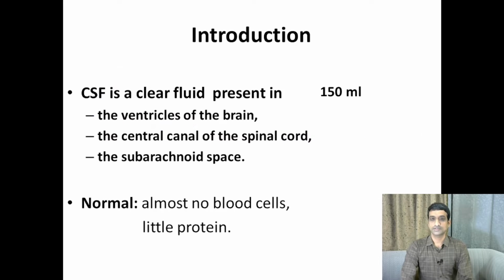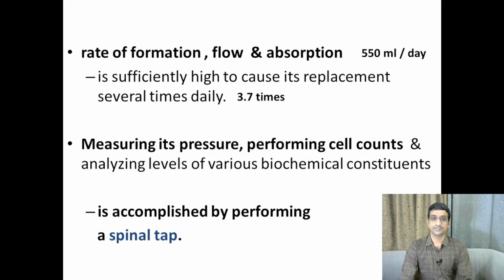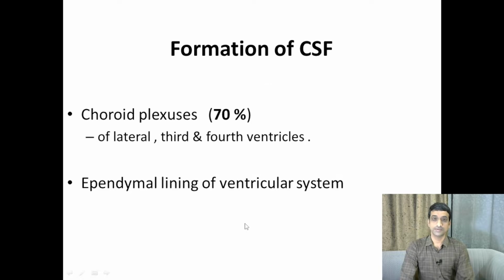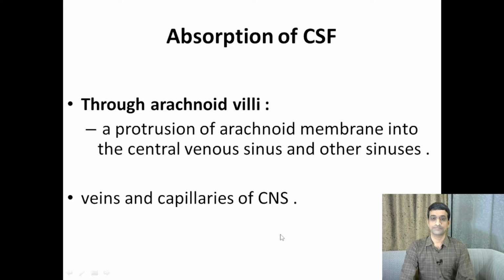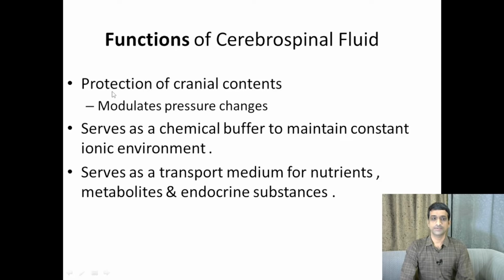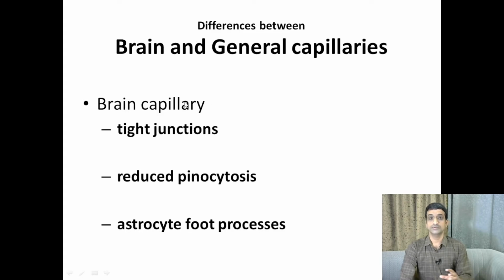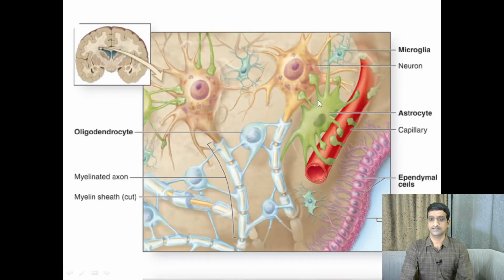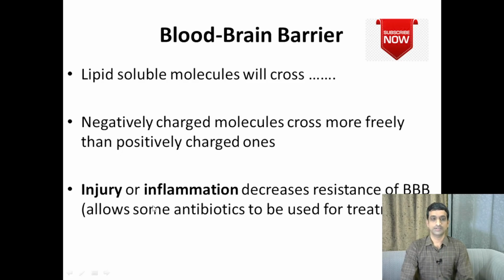CSF Cerebrospinal fluid CNS 09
Blood Brain Barrier ( in the last one minute )